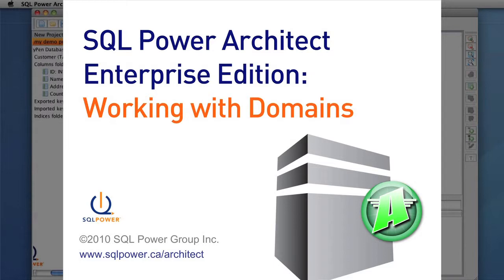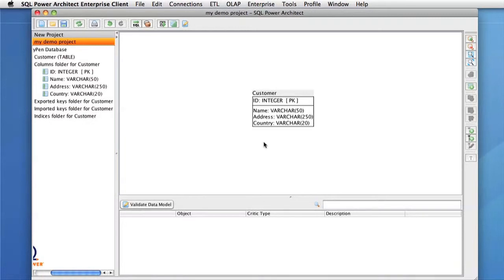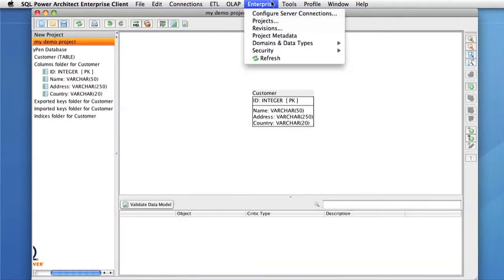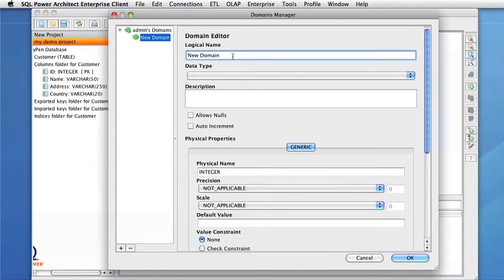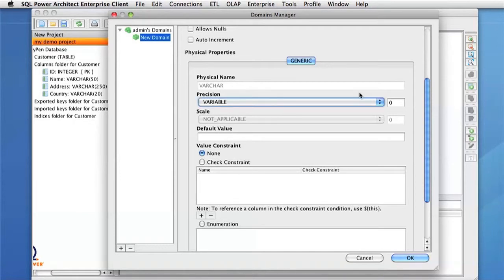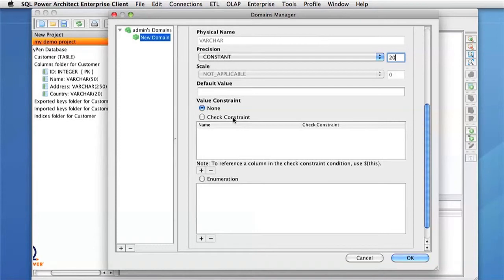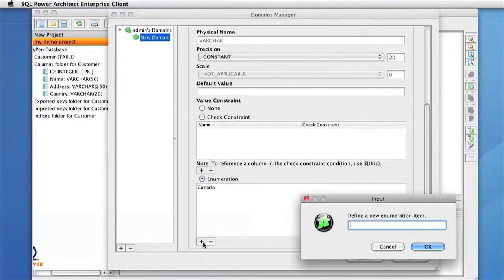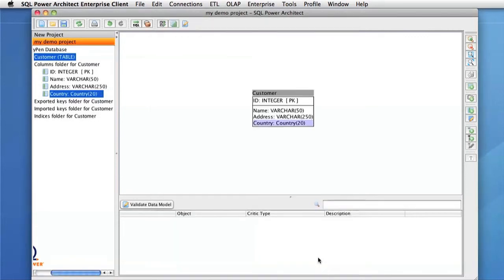Domains in SQL Power Architect Enterprise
Demo of how to define and manage Domains in SQL Power Architect Enterprise Data Modelling & Profiling Tool. To learn more about SQL Power Architect,